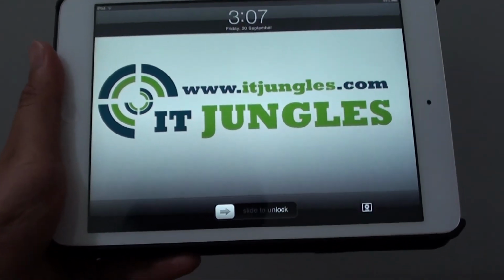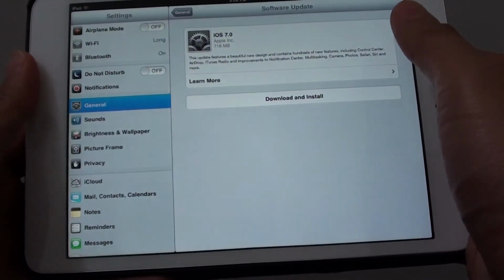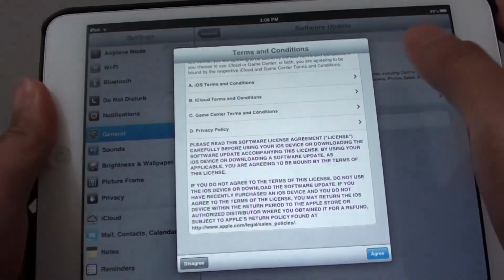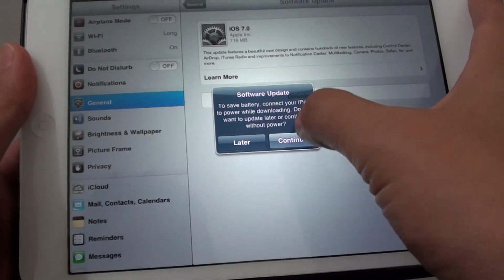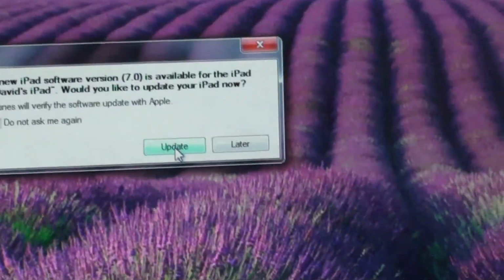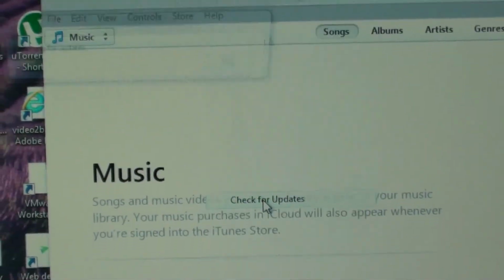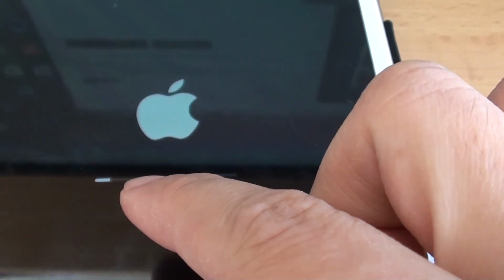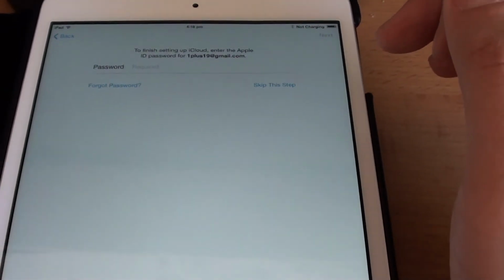iPad Mini: How to Upgrade to iOS 7 (2 Ways)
Learn how you can upgrade the iPad mini software to iOS 7.

The iOS 7 has been release and Apple has promise that the design will be different with an intuitive interface and loads of new features which can improve your productivity.